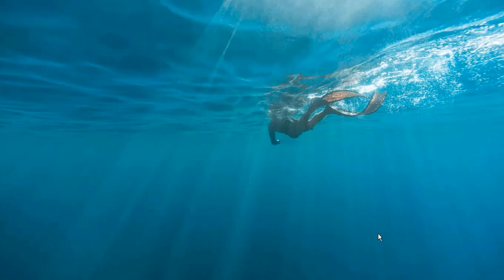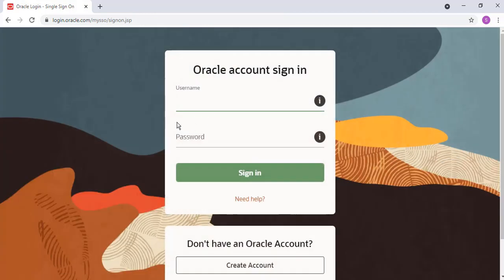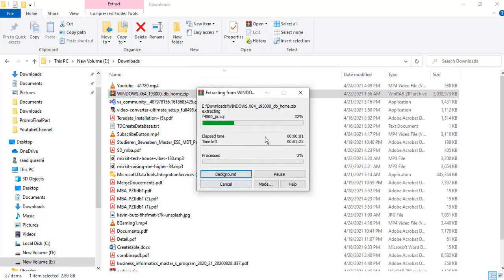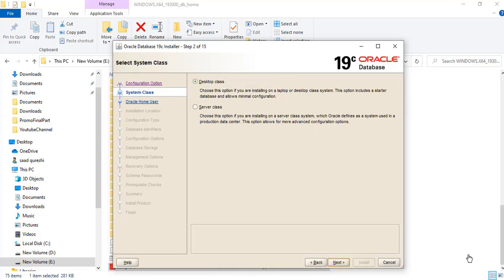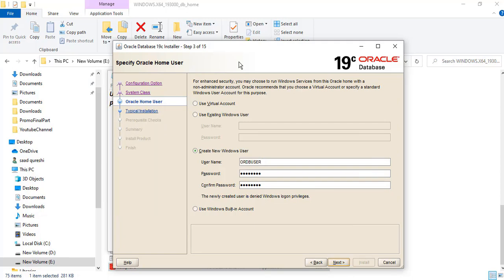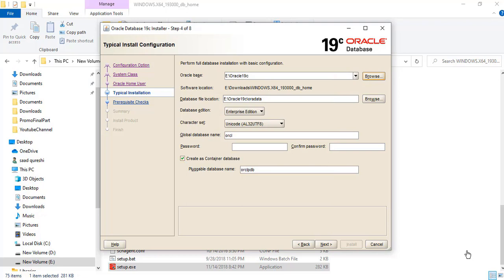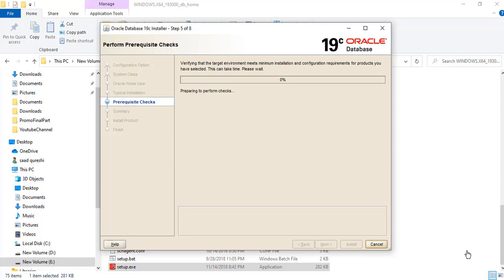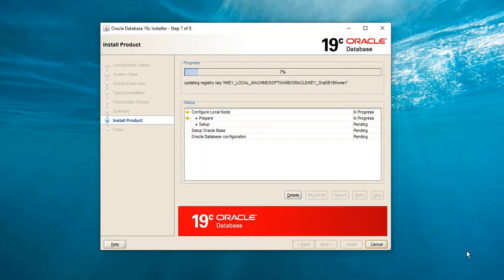Oracle Database 19C Installation on Windows 10 || Step by Step Explanation 2021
Learn how to install Oracle Database 19C Installation on Windows 10